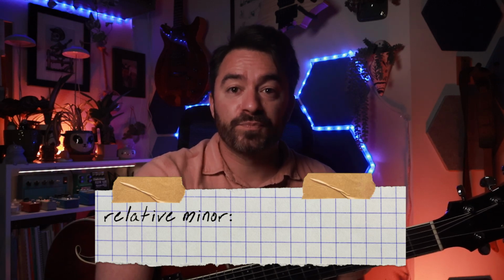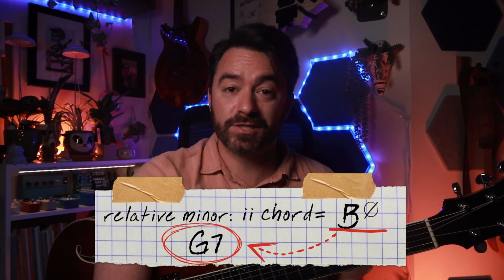Dominant 7 Mastery | Barry Harris' Family of Four Dominants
0:00 Intro
0:50 The Dominant Family
2:44 Dominant Relationships Explained
4:04 Substitution Demonstration
5:08 Dominant Scale Rule Exercise
7:56 Example Phrases
8:27 Major ii-V example 1
9:43 Major ii-V example 2
11:28 Minor ii-V example 1
12:56 Minor ii-V example 2
14:05 Outro and Patron Acknowledgements

Hey guys! Welcome back to the studio for another lesson! Last week, we covered Barry Harris' rules for descending dominant scales along with a plethora of ways to practice those rules in a way that made musical and rhythmic sense. This week, we're gonna be applying those same ideas to an incredible concept that can really help spice up your dominant lines: The Family of Four Dominants.

At its core, this is a system of substitution that gives us the "why" behind the questions of why can we alter certain notes in a dominant chord. We'll explore how these four chords are related to one another by the diminished chord, and then the diminished scale. Once we have an understanding of this relationship, we'll discuss how the different chords are related to each other and their home key.

Once you have an understanding of the dominant family, it's time to put things into practice by learning an exercise using the dominant scale rules that I taught you last week. Then, I'll show you guys two phrases each, for major, and minor ii-V from this weeks PDF materials. All four of these examples will make use of the dominant family ideas to create more tension over the five chord before resolving to one.

I upload new lessons every Sunday so keep your eye on this space. Thanks for stopping by!